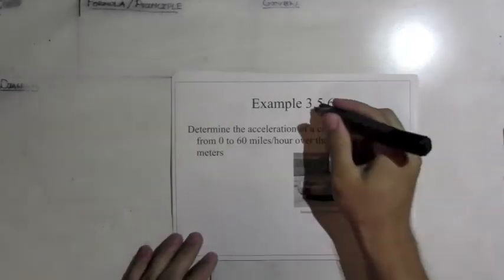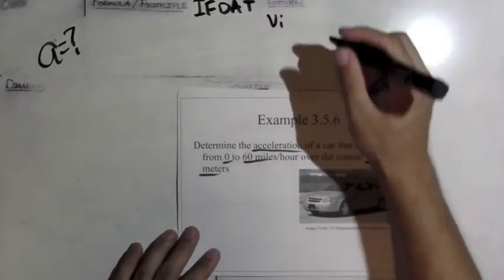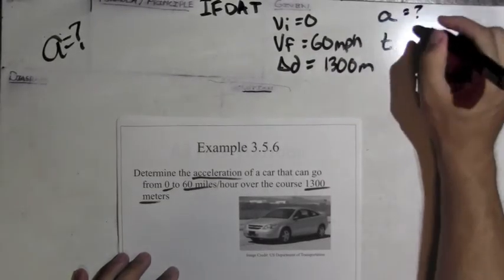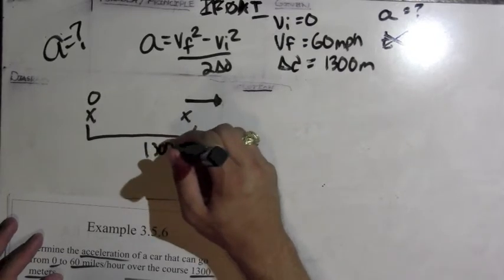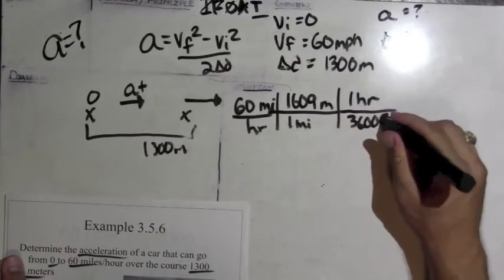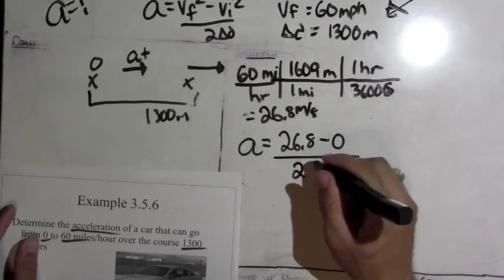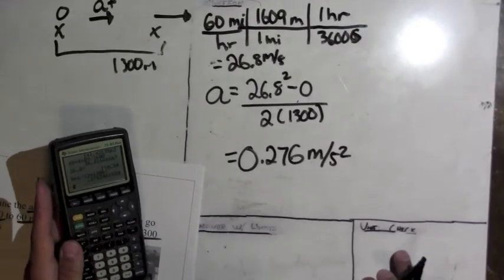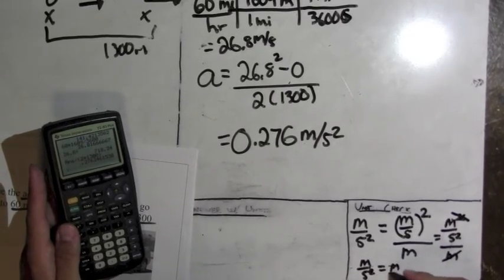Example 3 5 6